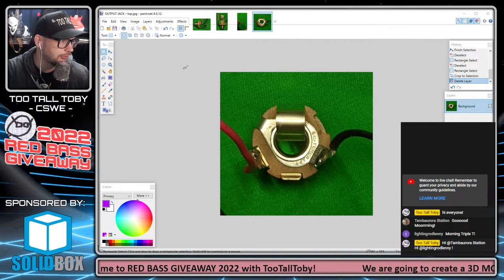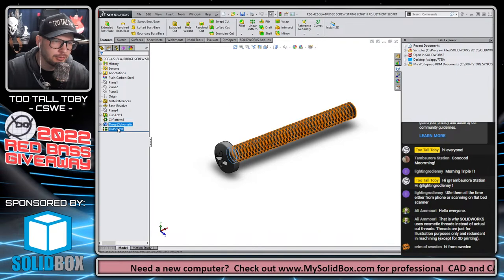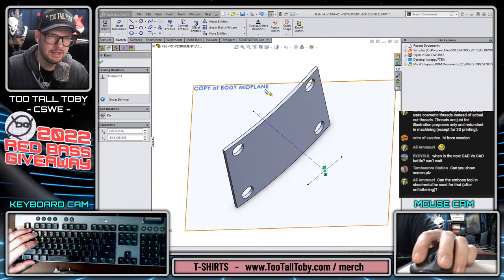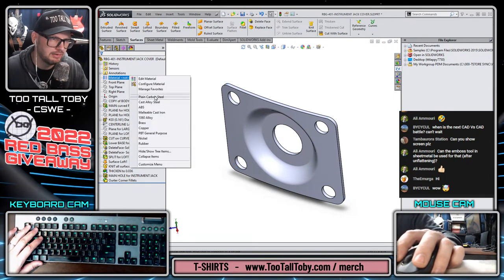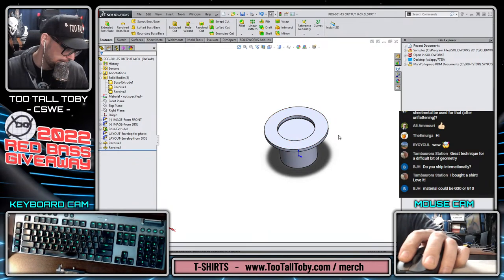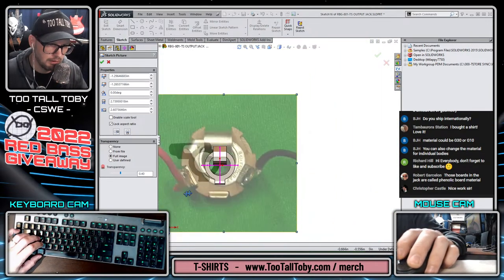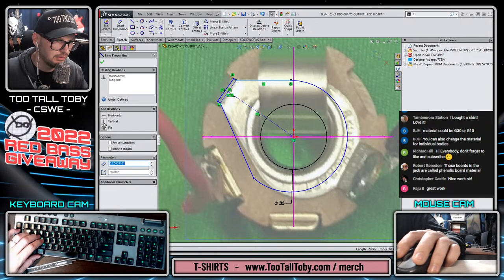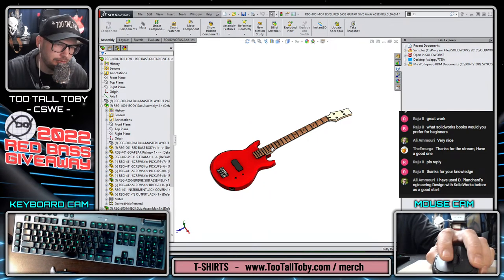Free SolidWorks Training / Tutorial - Bass Guitar - How To Model - Part 10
How to go from Photos and Pictures to a 3D CAD model - start to finish.

Certified solidworks Expert TooTallToby will be creating a bassguitar assembly in 3dcad starting from scratch and building the entire thing, live, over a series of livesreams. At the end of this series, Toby will be giving away this physical bass guitar.

SESSION 10 goes live at 9:30 AM (EST) - we'll probably go for 90 minutes.